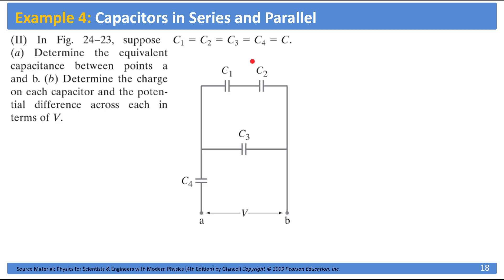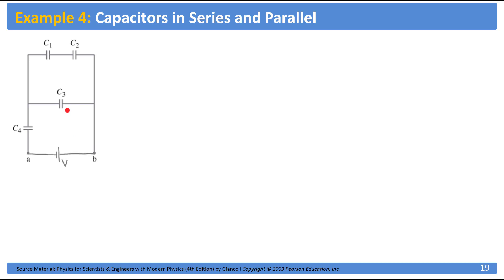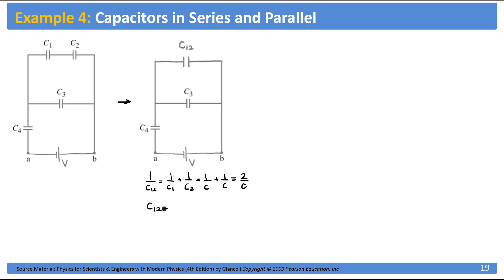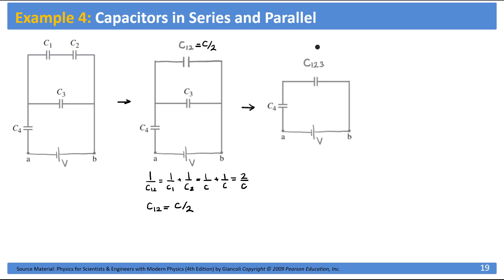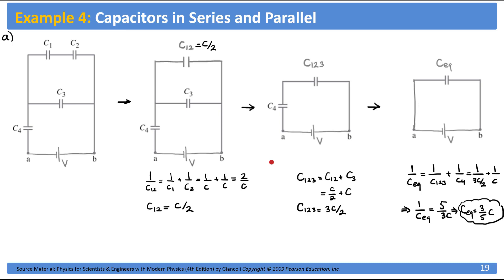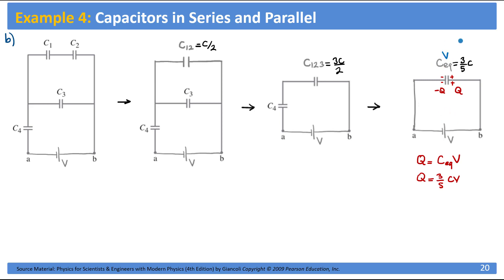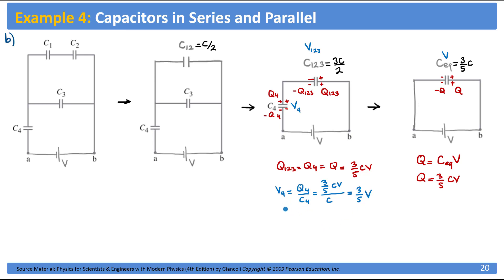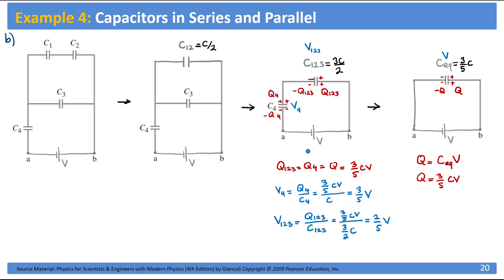Capacitors - Series and Parallel Capacitors: Examples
These are video lectures prepared for distant learning during the coronavirus outbreak.

Two example problems on finding the charge and voltage on the capacitors connected to batteries and/or each other.

The textbook used here is "Physics for Scientists and Engineers With Modern Physics" by Douglas C. Giancoli, 4th Edition (Pearson International Edition)